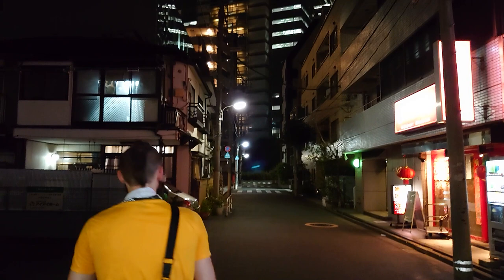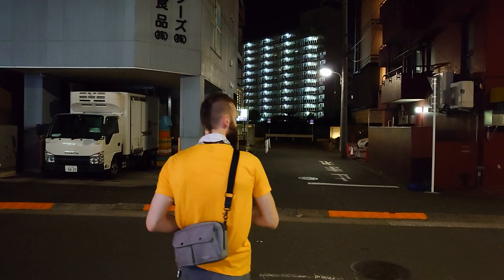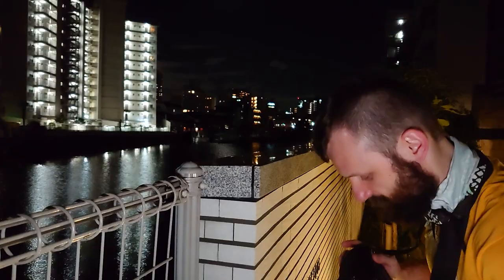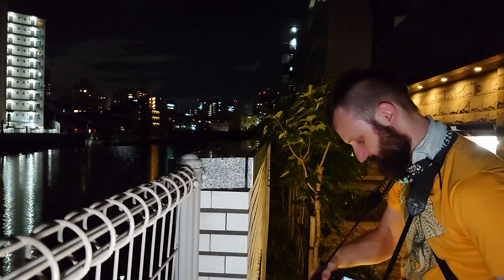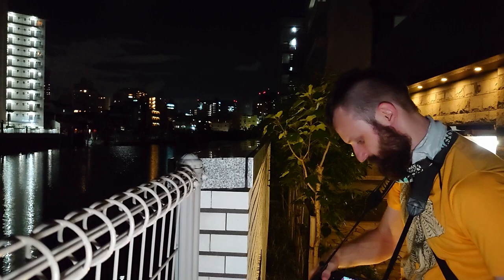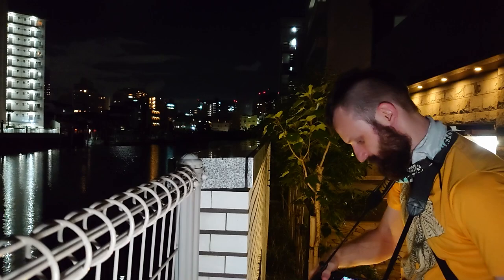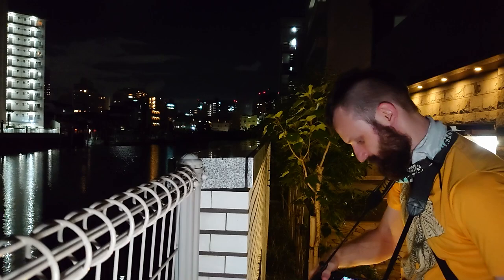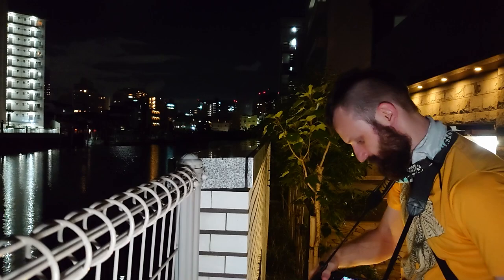Tokyo Waterfront at Shinagawa - Tokyo Street Photo Vlog #6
MY CAMERAS:
⭐ Nikon Z6 II
⭐ Nikon Mount Adapter FTZ

MY LENSES:
⭐ Voigtlander Ultron 40mm f/2 SL-II S